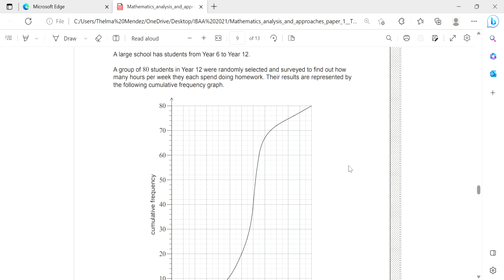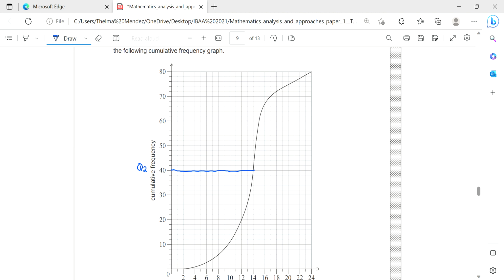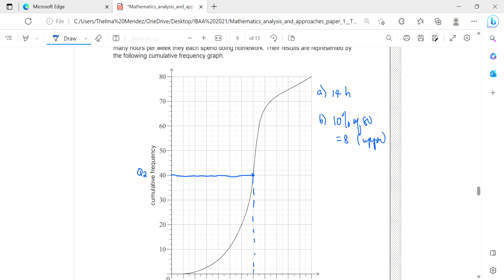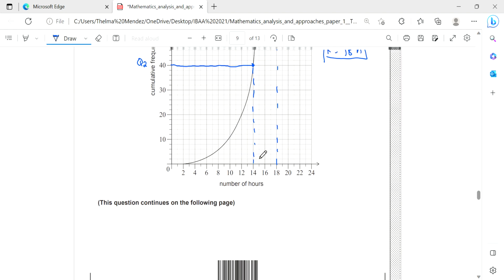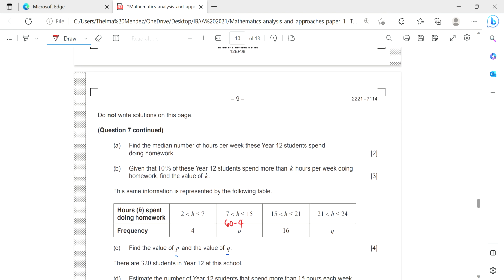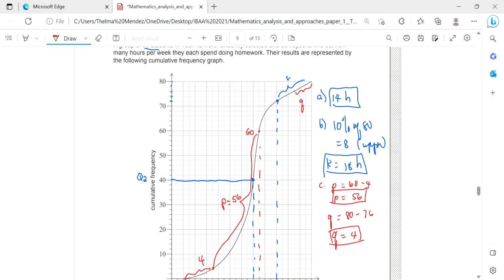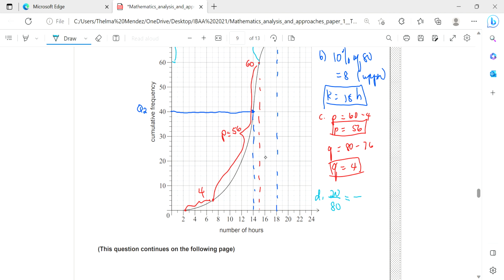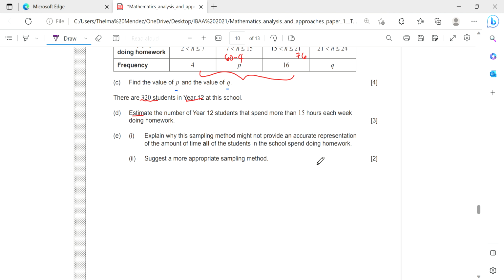IB Math Review AA-SL Paper 1, Cumulative Frequency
IB math AA-SL Review